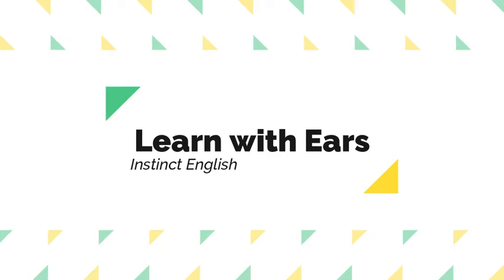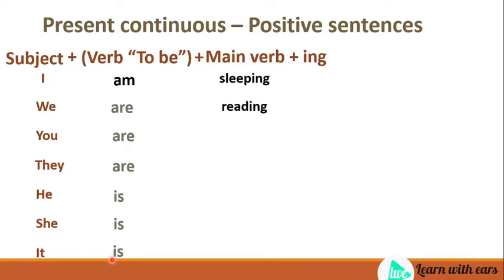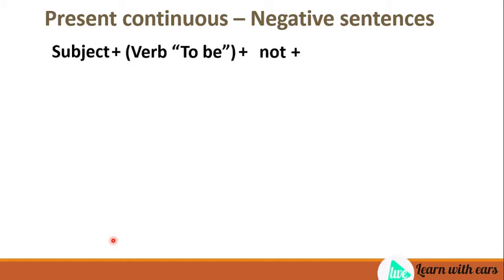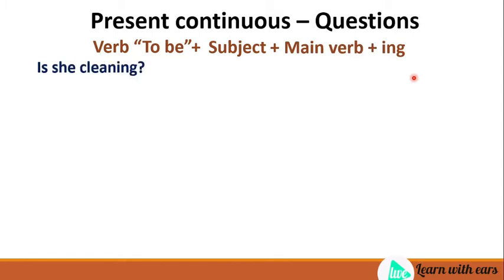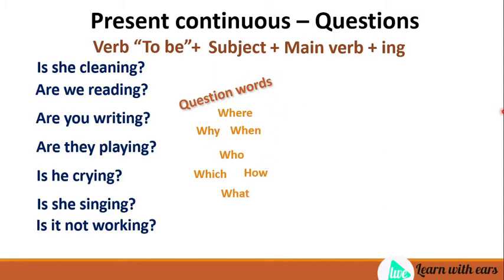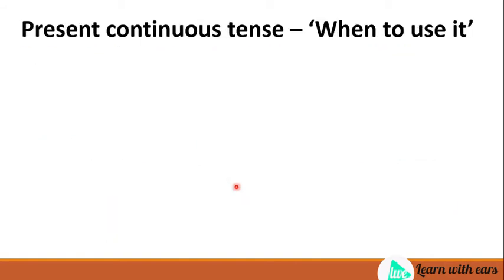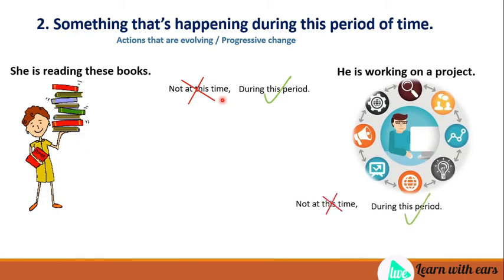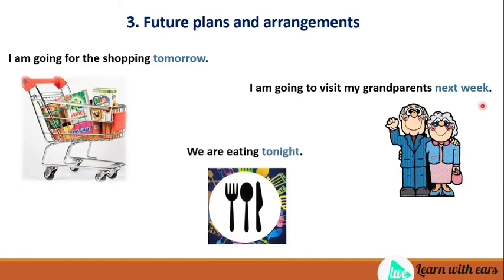English Tenses: Present Continuous | Present Progressive | Basic English Grammar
How do we talk about things that are happening right now?
In this video you will learn: Present Continuous Tense
Learn how to form sentences and when to use the present continuous tense.